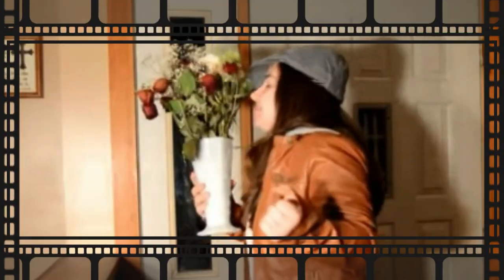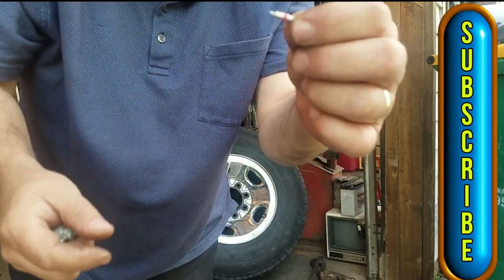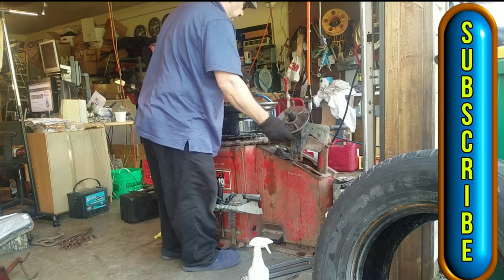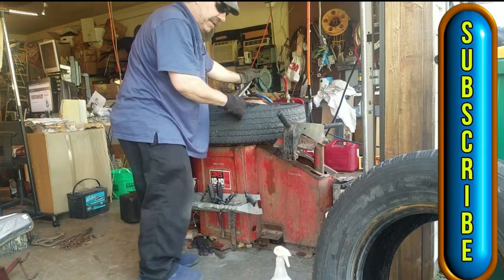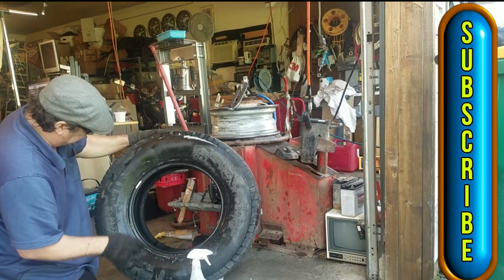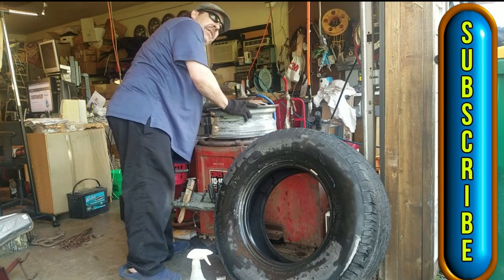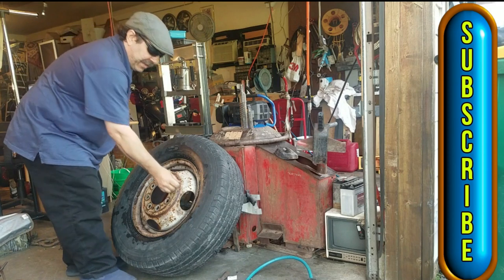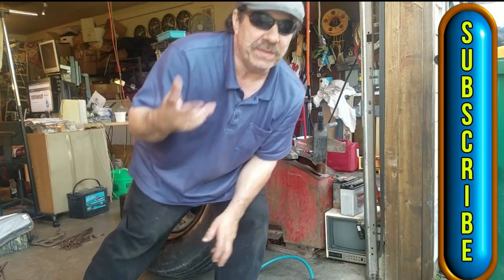Do It Yourself Tire Change - DIY Coats 1010 Tire Changer - Tire Machine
This video is about me using my old Coats 1010 tire changer that I picked up on Craigslist for $295 bucks. Its rusty but trusty and so cool to watch it do tires. I do a couple tires 2 un mounts and one mount for a Chevy and a Ford Dually rim. It's pretty cool especially if ya like guy stuff or man cave stuff.
       I guess it's a vlog kind of, or you could say viewer requested by my great friend Cab7. If you never saw a do it yourself tire change video you might find it interesting. So a Coats 1010 tire changer direct video from my DIY garage. Its definitely a how to video.